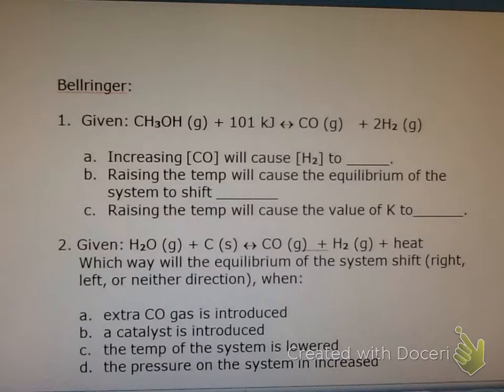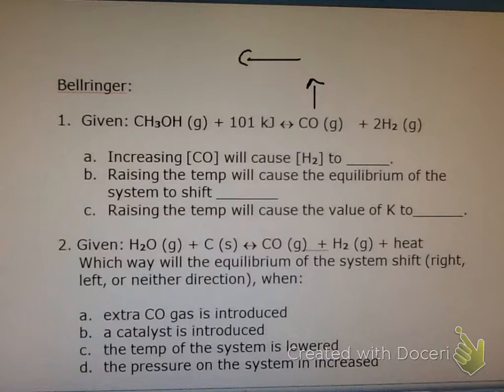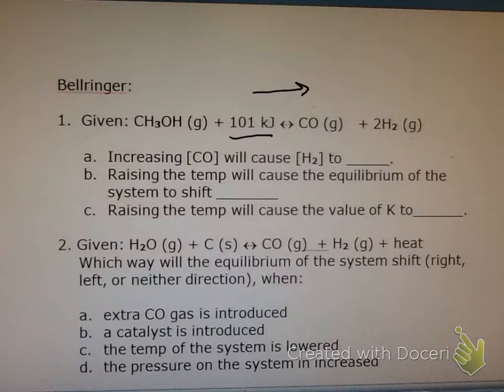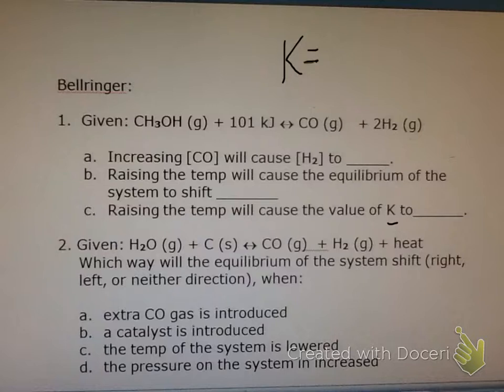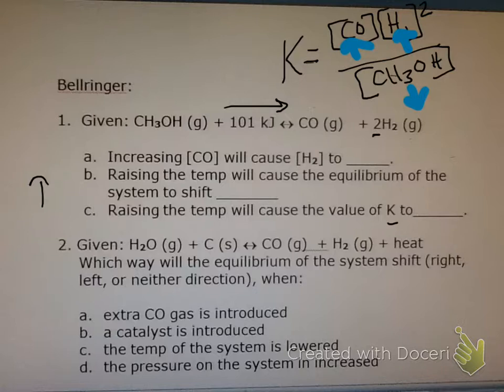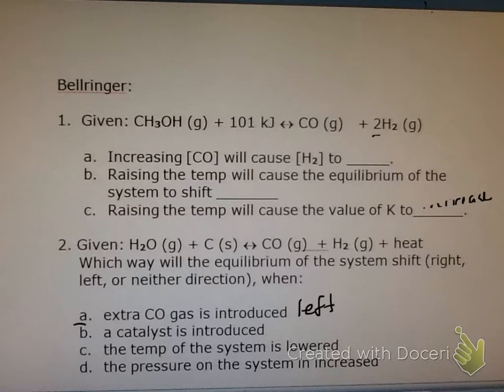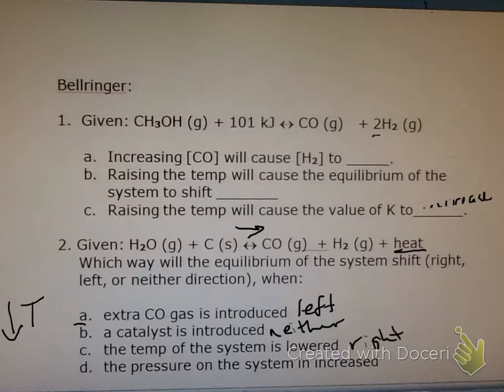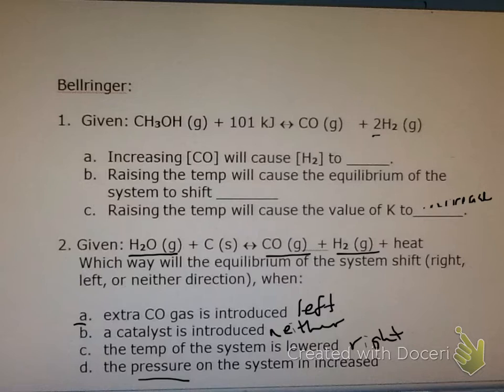Shifting Equilibrium Practice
Practice with shifting equilibrium